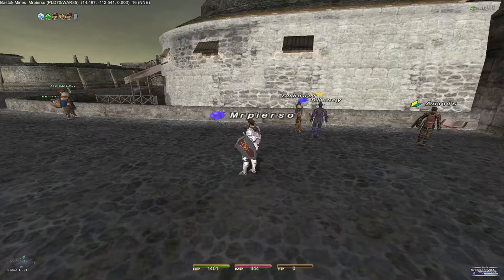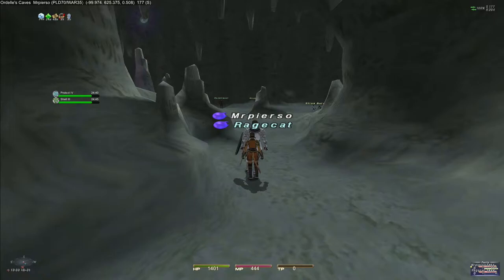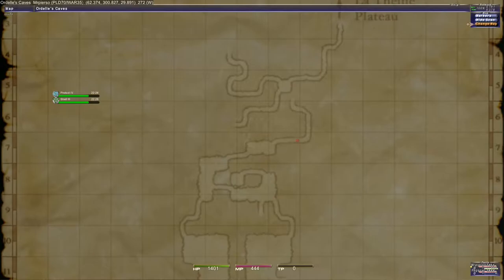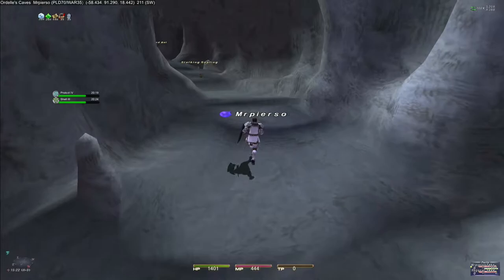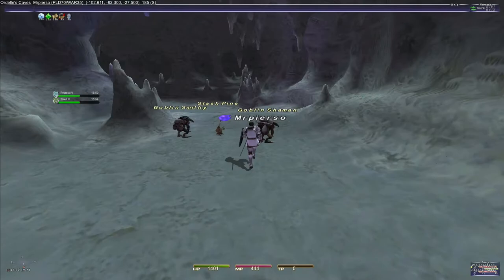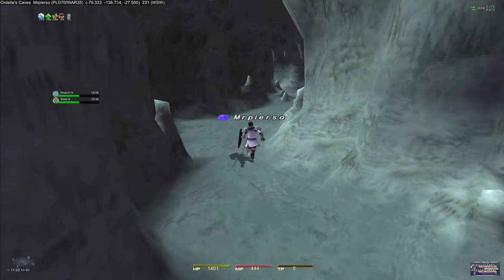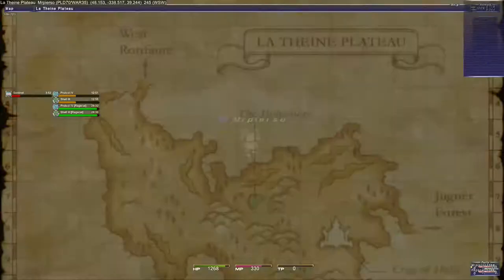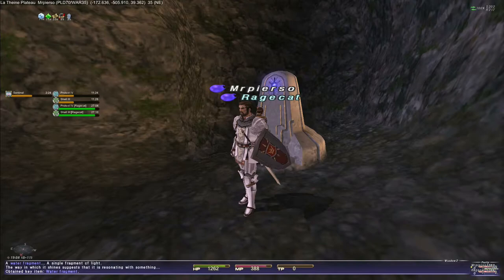Final Fantasy XI (FFXI ONLINE) - Ep 65 - Headstone Pilgrimage; Water & Ice!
It's the aftermath of the Uggalepih mission, and the tale told by Grav'iton, a member of the ancient Kuluu race reveals the situation with the Zilart is much more dire than once believed. With the fragment of darkness in hand, Mr. Pierso & Ragecat set out to find the remaining fragments of light scattered across Vana'diel, as these will need to be united to appeal to the Dawnmaidens for assistance. The Headstone Pilgrimage has begun!

-- EPISODE HIGHLIGHTS --

- We begin ZM5 Headstone Pilgrimage, which takes us to Ordelle's Caves for the water fragment & Fei'Yin for the ice fragment
- We fight a Bomb NM: Bombast in Ordelle's Caves
- The running around in this mission will be a great opportunity to see areas Rise of the Zilart has to offer, and to flag more home point crystals/survival guides

Cover photo created on Adobe Photoshop by my lovely and talented fiancee, Rita (*RAGE*FACE*).